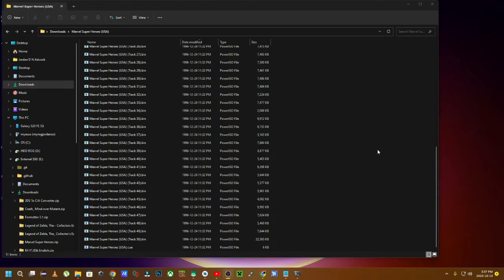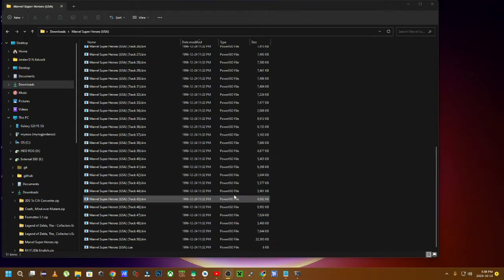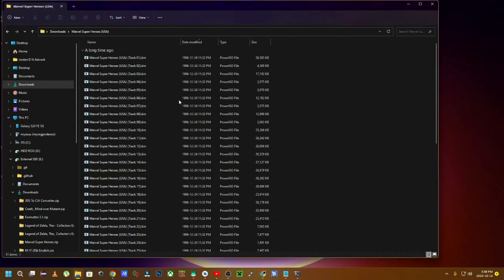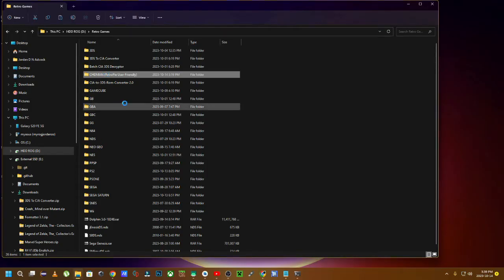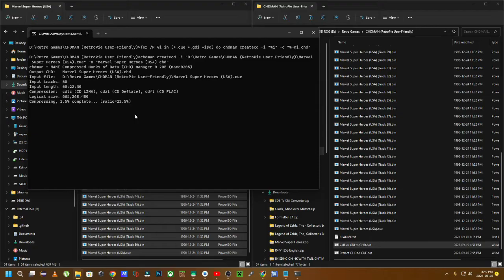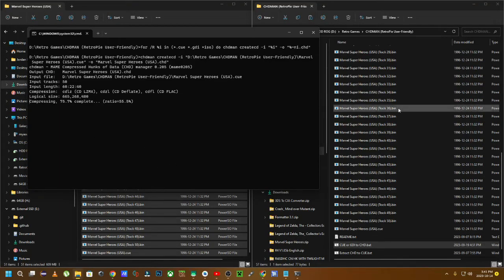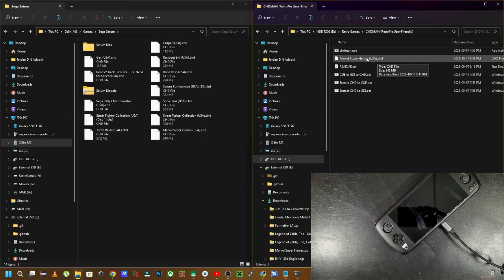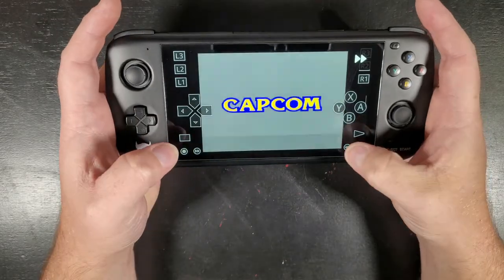How To Convert Your Games To chd Format (PSONE/PS2/SEGA SATURN)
This guide will help you convert your .bin . cue game files to an all in one .chd compressed format!  This is useful for many games that have multiple bin files and works for PS1,PS2, & Sega Saturn I even think the developer of PPSSPP is working on the CHD format as well!

BaByee!